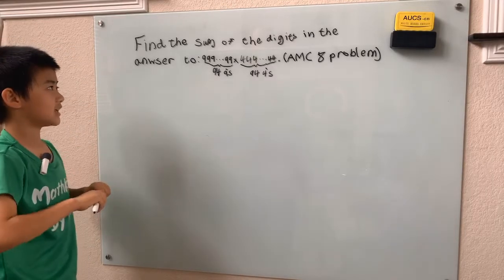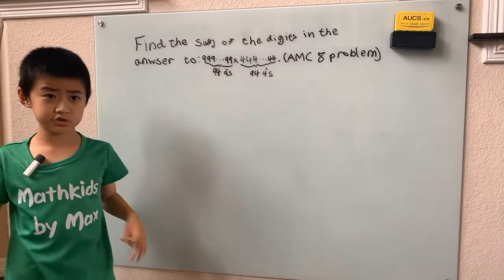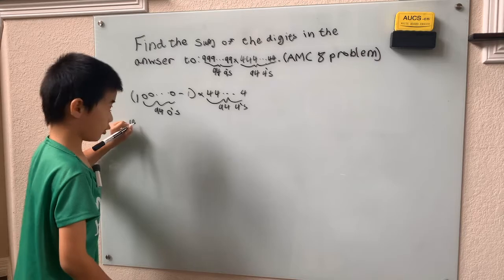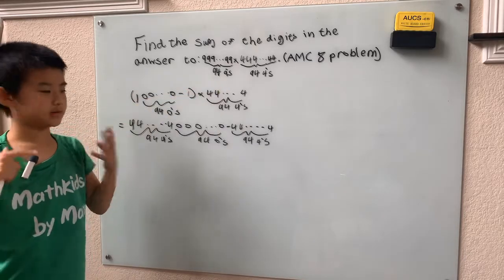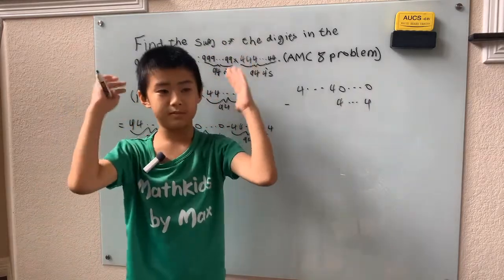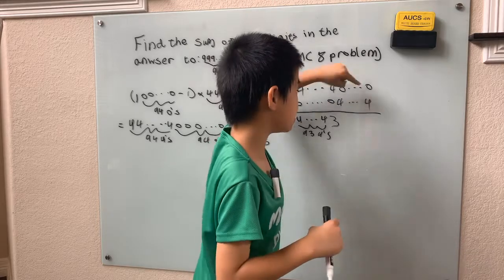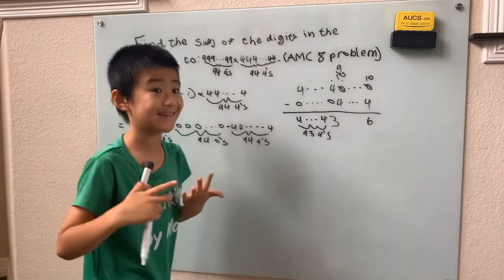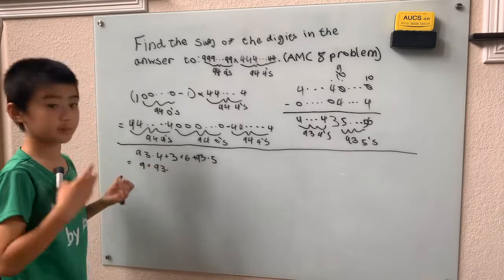AMC 8: Find the sum of the digits in answer to 999...99(94 9’s)•444...44(94 4’s).